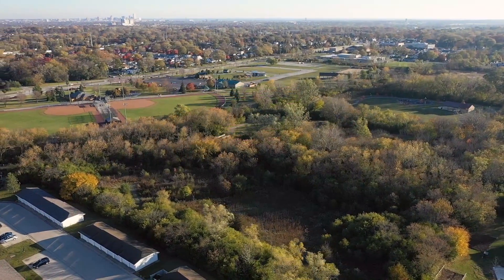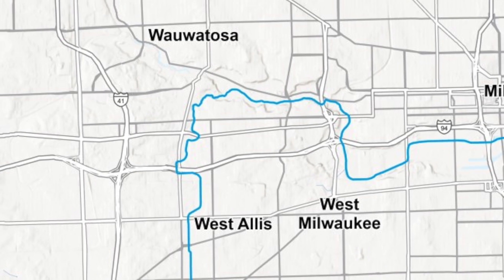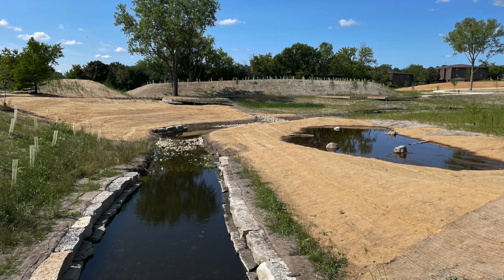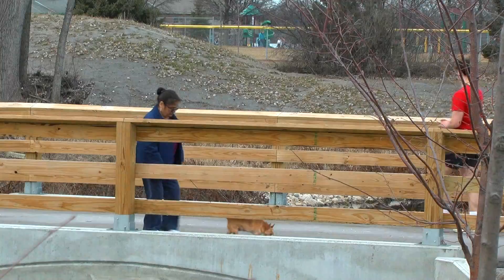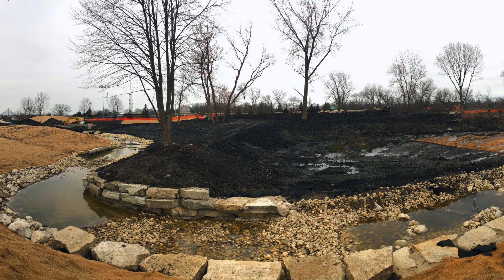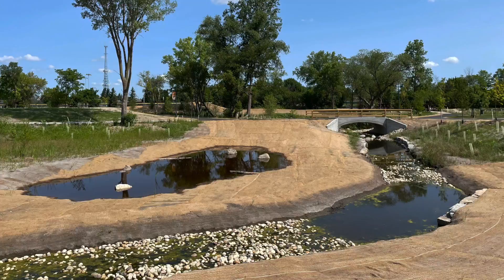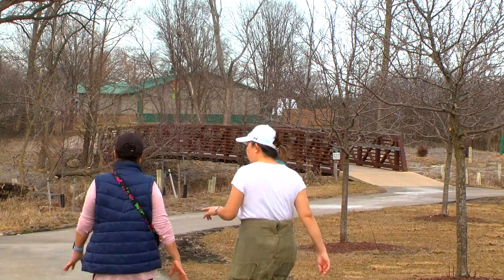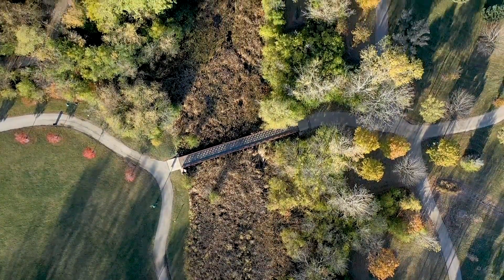Greenfield Konkel Park | MMSD Green Luminary® Award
The City of Greenfield is helping manage water where it falls with its recent restoration project in Konkel Park. In total, the green infrastructure (GI) installed can manage over 1,000,000 gallons of stormwater each time it rains.

The Konkel Park restoration project includes over 4,000 trees, nearly 300,000 square feet of native plantings, and over 160,000 square feet of wetland.

Honey Creek, which flows through the park, has been returned to its more natural state, and the community can access new paths and a boardwalk.

The restoration project helps reduce the risk of flooding, protects water quality, and creates a great natural asset for the community.

A Green Luminary® helps protect our rivers and Lake Michigan by adopting practices that harvest rainfall for other uses or mimic nature by draining it into the ground to reduce water pollution.